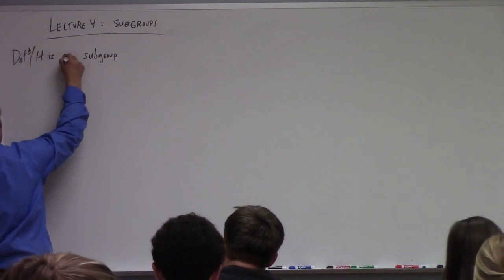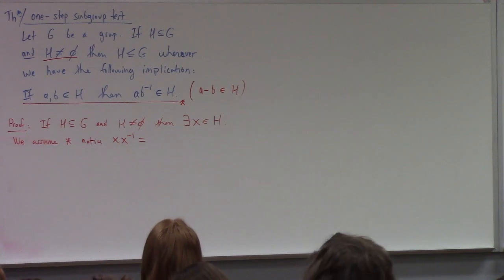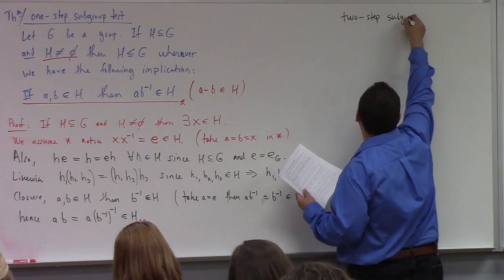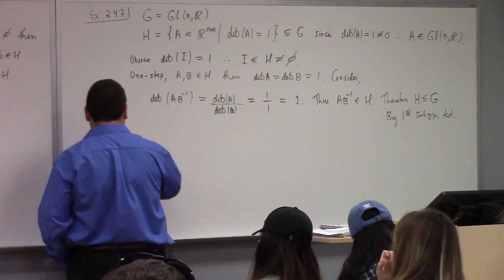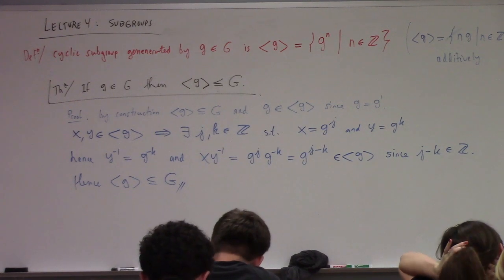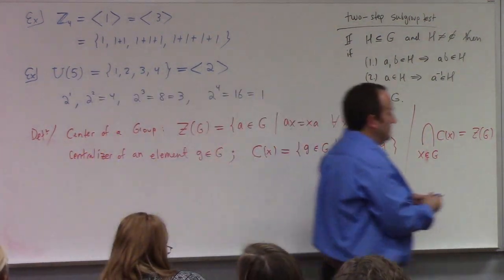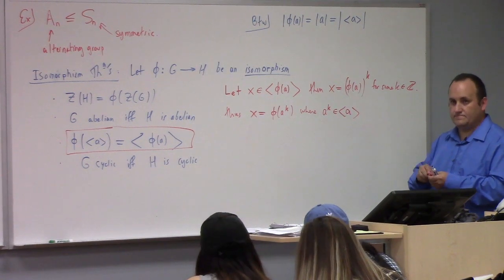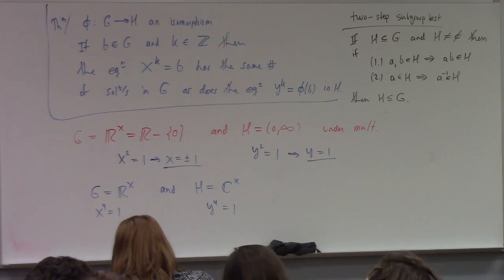Abstract Algebra: subgroups, isomorphism theorems, 9-3-18